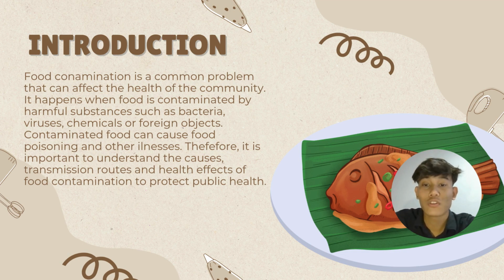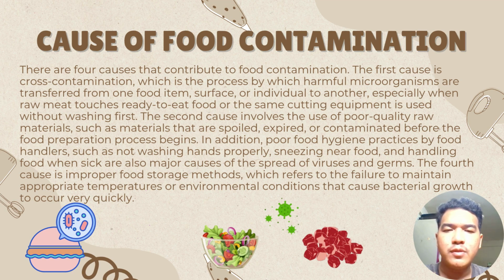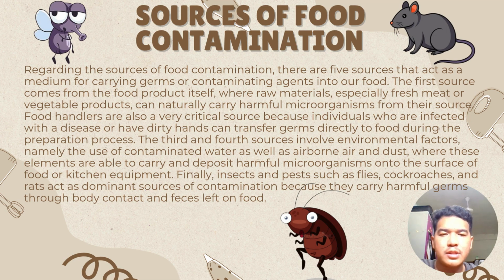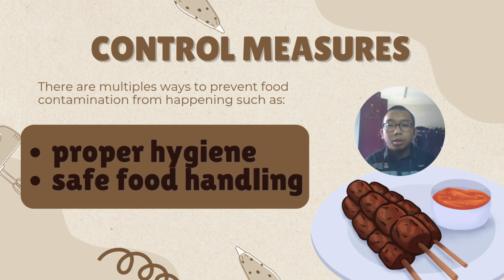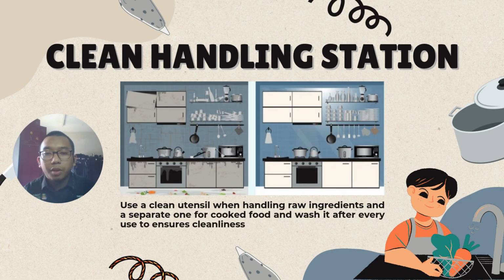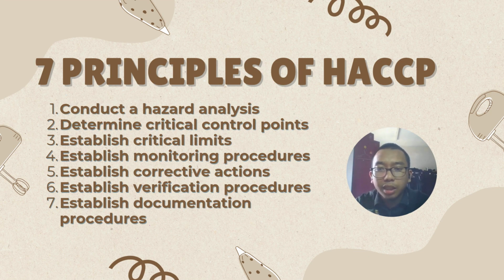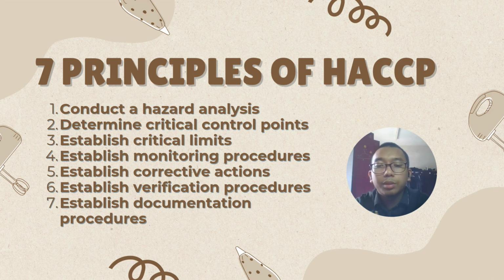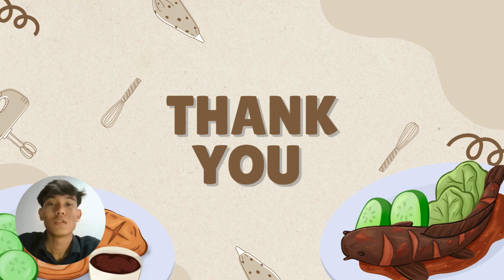IHS 244 PRESENTATION